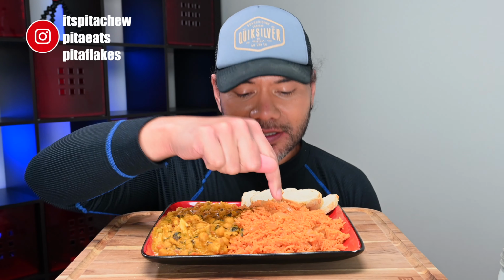"Chicken" Curry with Baguette and some Onion Rice | VEGAN MUKBANG | PitaChew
🎬About this video: "Chicken" Curry with Baguette and some Onion Rice | VEGAN MUKBANG | PitaChew. All Plant-Based Foods🌱

Join My Other Social Media Accts

Send mail 📪or packages 📦to:
PitaChew
4227 South Meridian, Suite C574